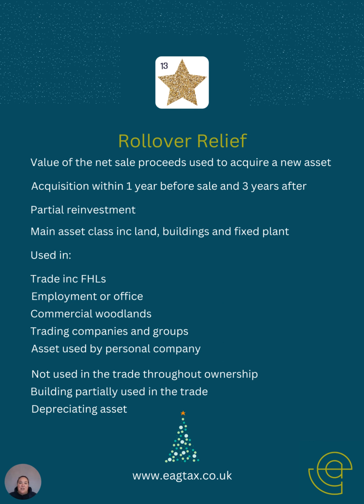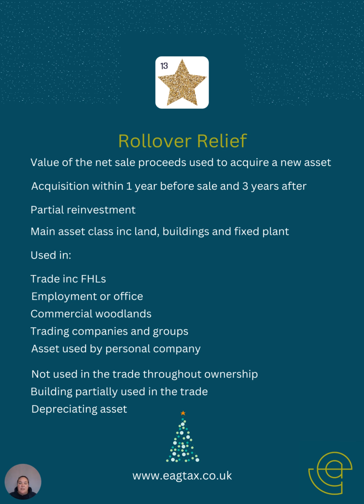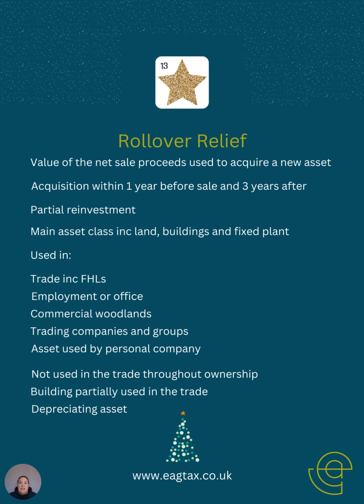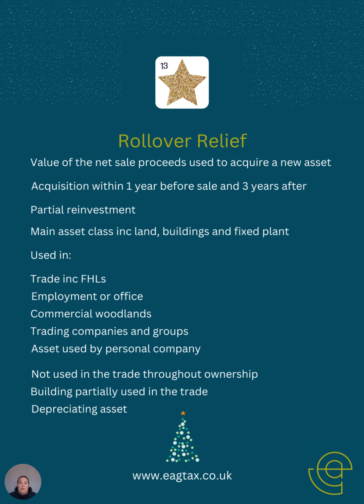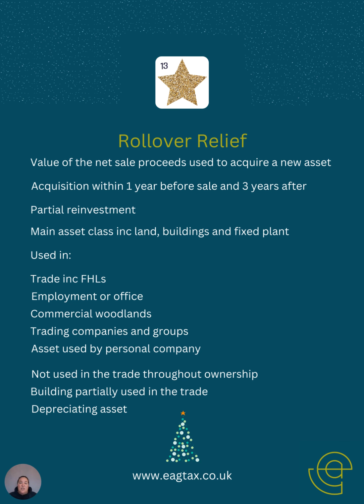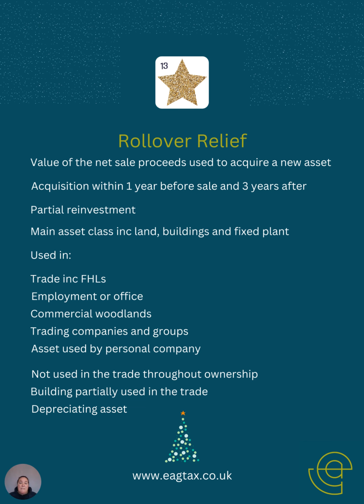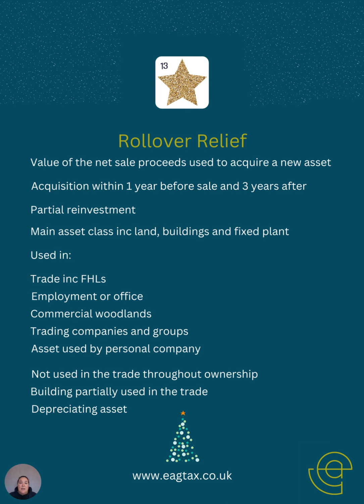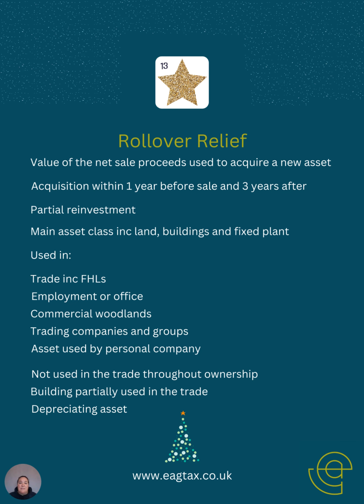EAGTAX - DAY 13 (Rollover Relief)